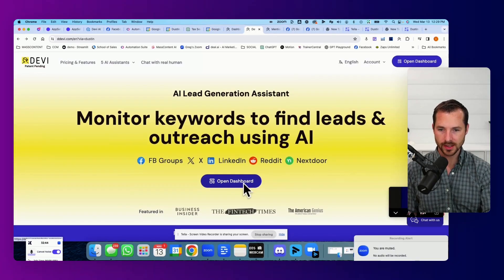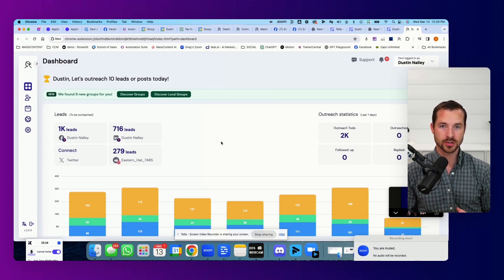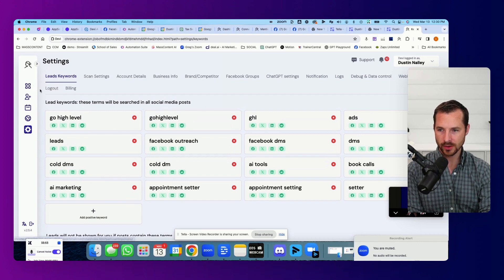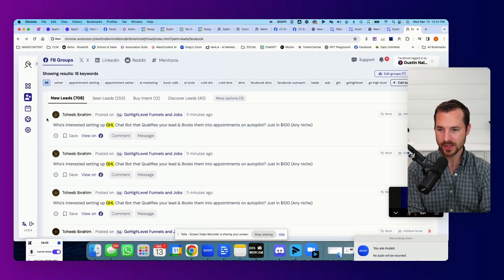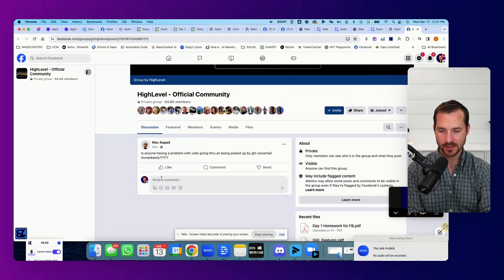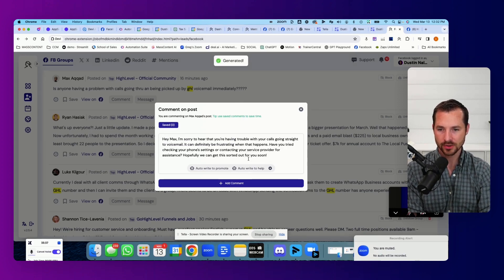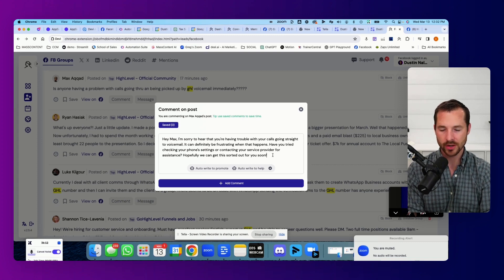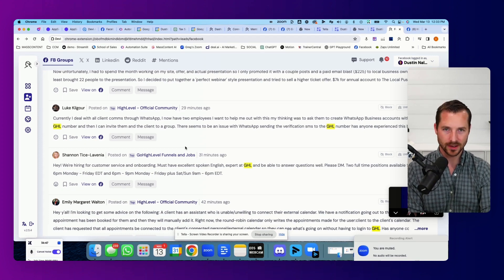This Tool Is Powerful - How To Use Devi AI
Follow for more AI marketing tools and trainings 🚀